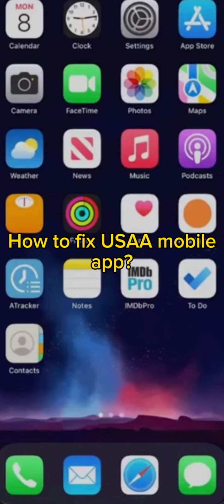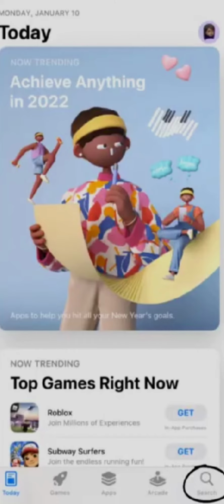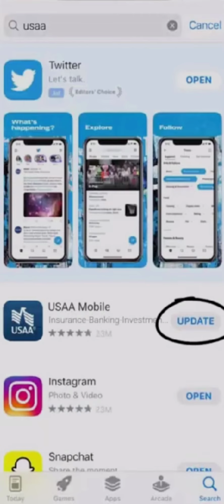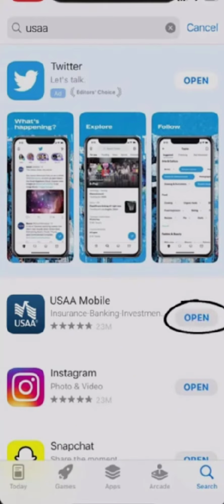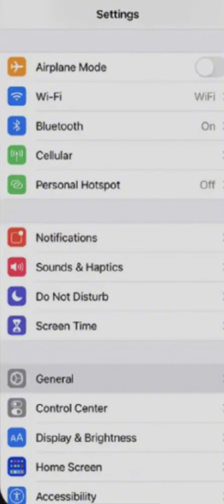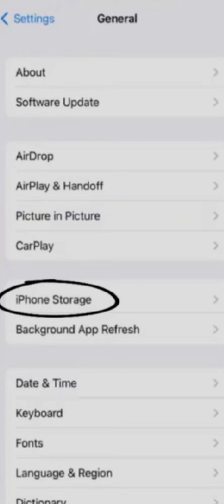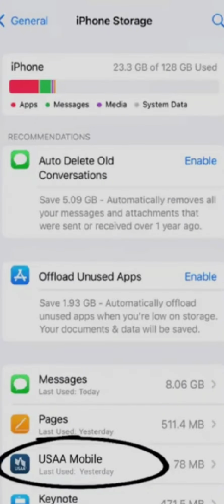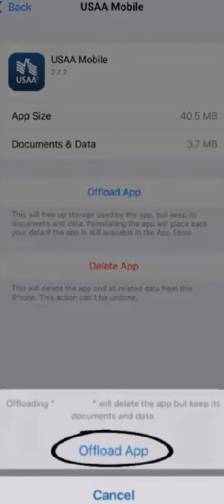How to Fix USAA Mobile App Crashing Issue 2023?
Is your USAA mobile app crashing frequently? In this video, we'll provide a comprehensive troubleshooting guide to help you resolve this issue. Whether you're a member of the military community or a USAA customer, we've got you covered. Learn how to get your USAA app running smoothly again.